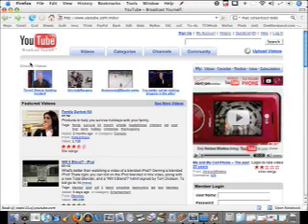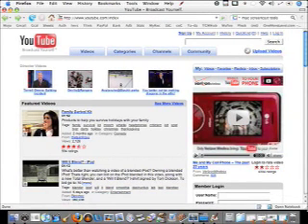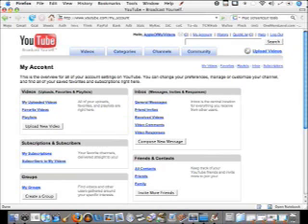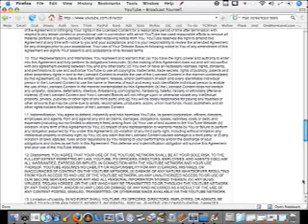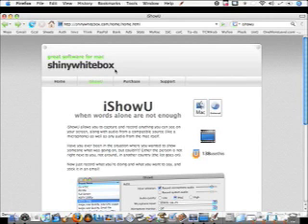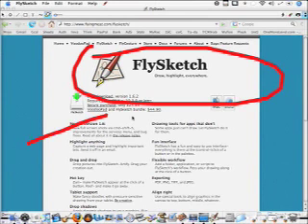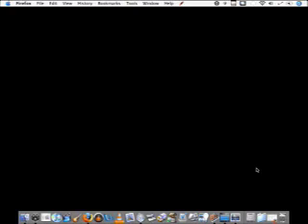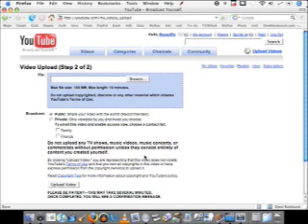Creating Screencast Videos on a Mac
Learn how to create screencast software demos and web tours using a Mac.